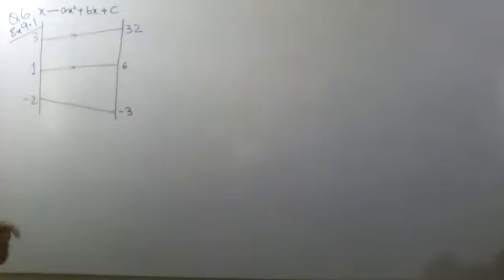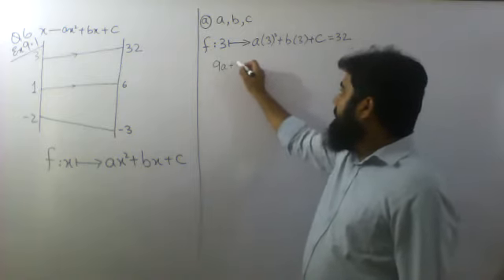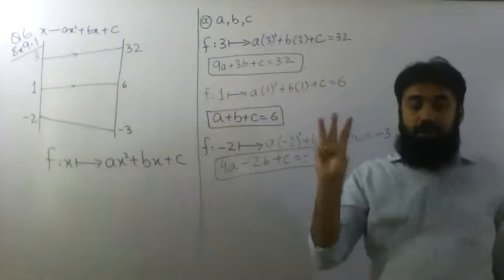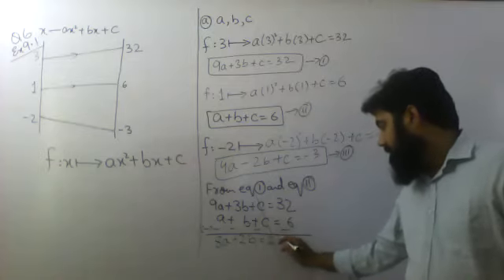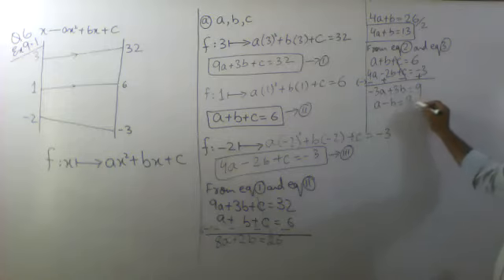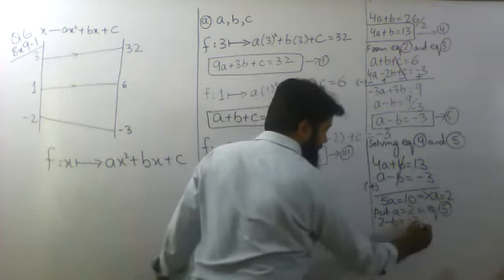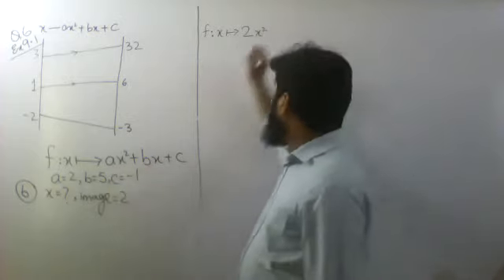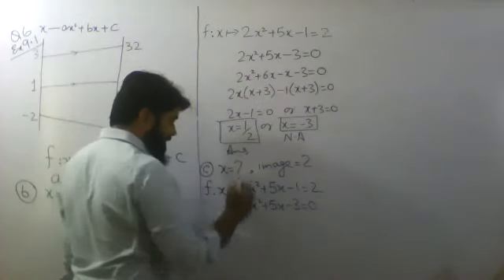Add math Chap 9 Ex 9.1 Q 6 Function, range & domain